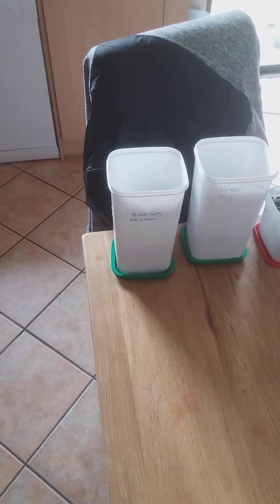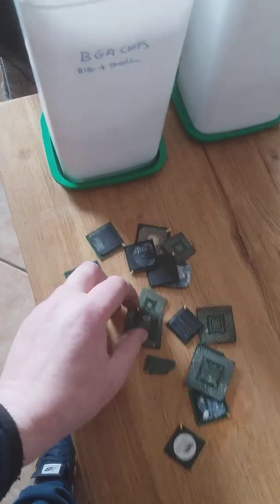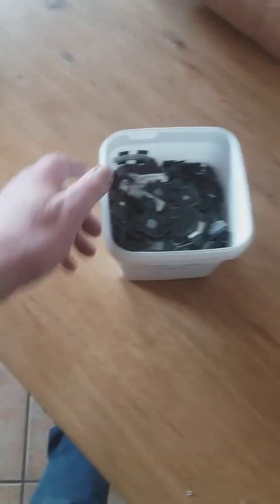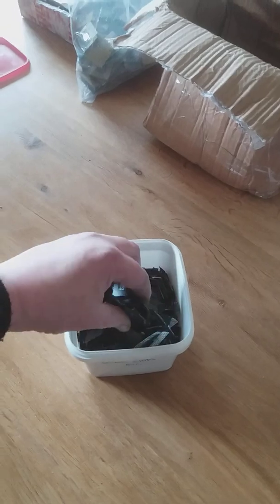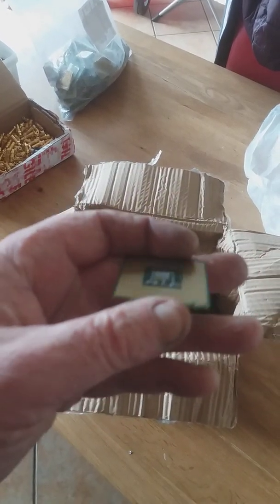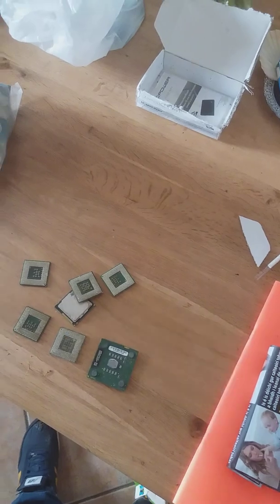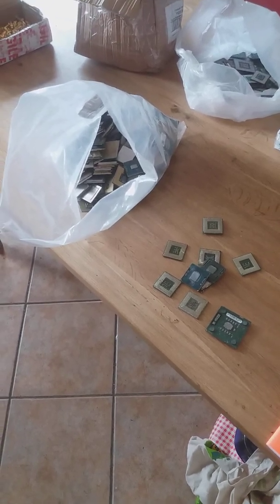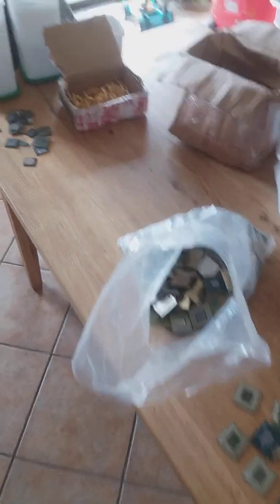materials for gold recovery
E-waste  material that I have to process in my upcoming videos. I'm going to be moving into a new workspace over the next few weeks so my videos will be a combination of setting up my little lab with fume hood etc. I'm super excited and hopefully he can join me.